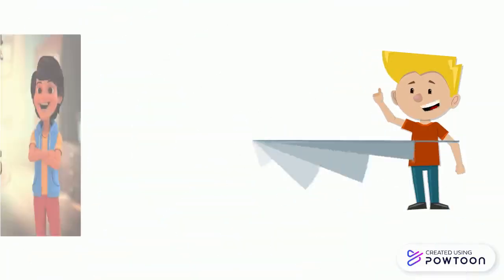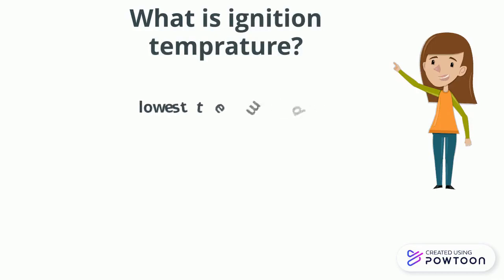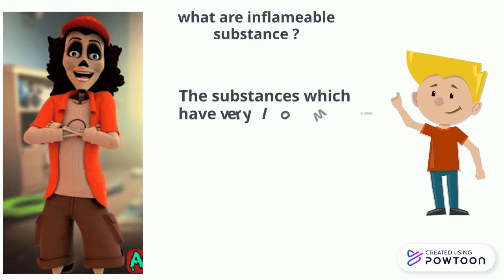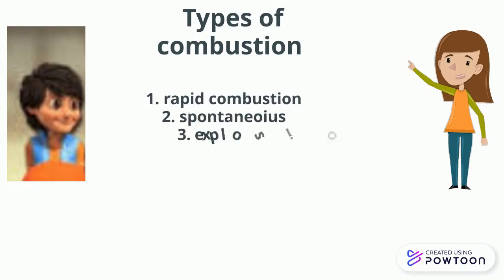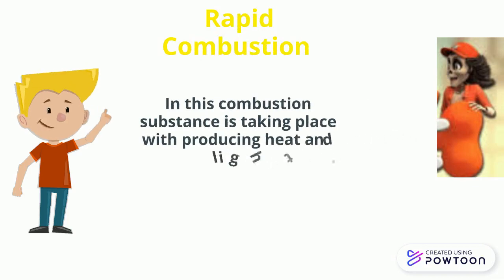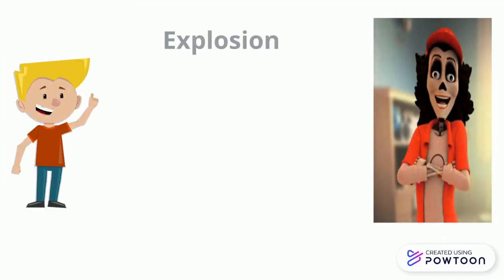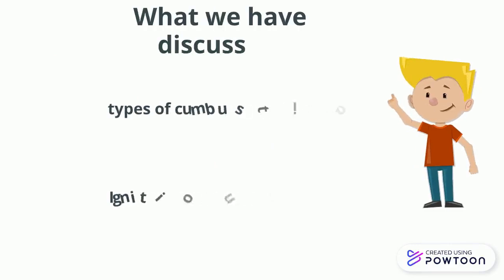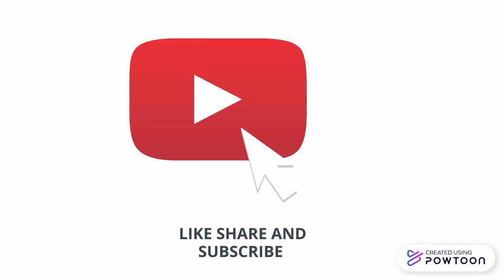learning types of combustion part 4